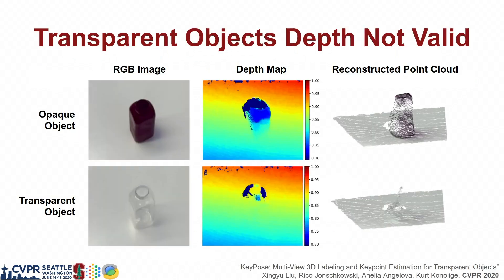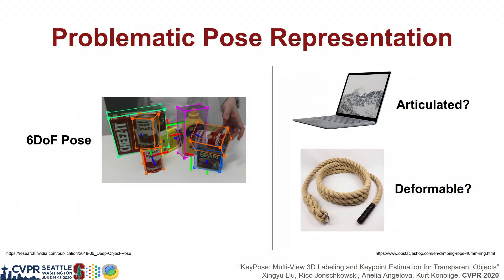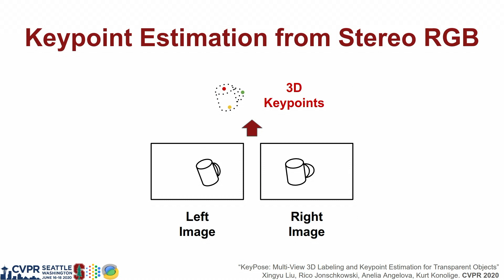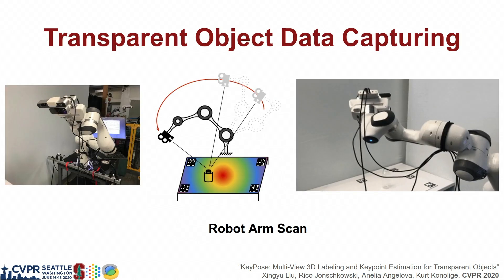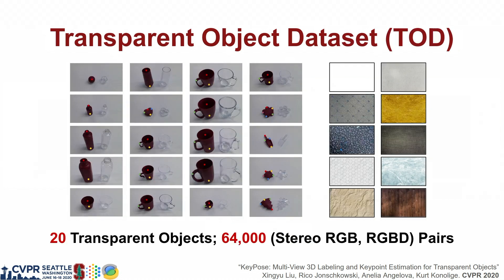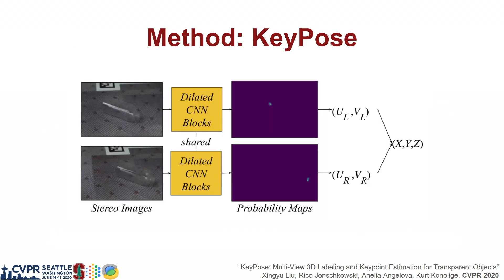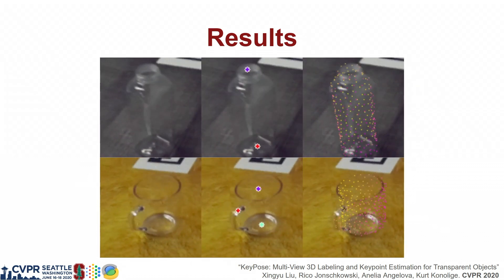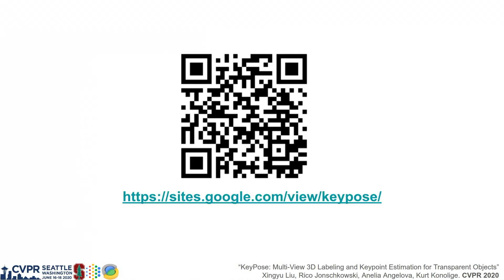KeyPose: Multi-View 3D Labeling and Keypoint Estimation for Transparent Objects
Authors: Xingyu Liu, Rico Jonschkowski, Anelia Angelova, Kurt Konolige Description: Estimating the 3D pose of desktop objects is crucial for applications such as robotic manipulation. Many existing approaches to this problem require a depth map of the object for both training and prediction, which restricts them to opaque, lambertian objects that produce good returns in an RGBD sensor. In this paper we forgo using a depth sensor in favor of raw stereo input. We address two problems: first, we establish an easy method for capturing and labeling 3D keypoints on desktop objects with an RGB camera. and second, we develop a deep neural network, called KeyPose, that learns to accurately predict object poses using 3D keypoints, from stereo input, and works even for transparent objects. To evaluate the performance of our method, we create a dataset of 15 clear objects in five classes, with 48K 3D-keypoint labeled images. We train both instance and category models, and show generalization to new textures, poses, and objects. KeyPose surpasses state-of-the-art performance in 3D pose estimation on this dataset by factors of 1.5 to 3.5, even in cases where the competing method is provided with ground-truth depth. Stereo input is essential for this performance as it improves results compared to using monocular input by a factor of 2. We will release a public version of the data capture and labeling pipeline, the transparent object database, and the KeyPose models and evaluation code.